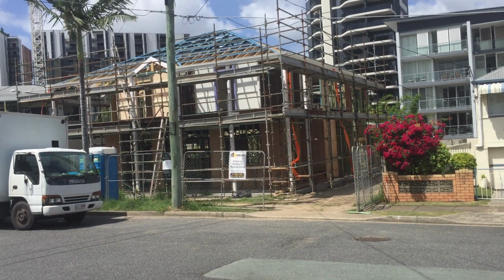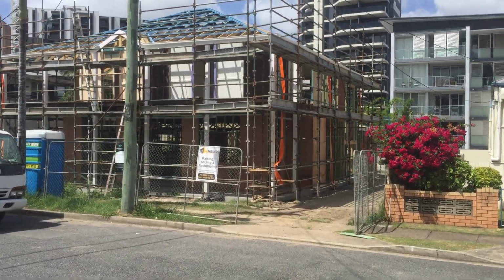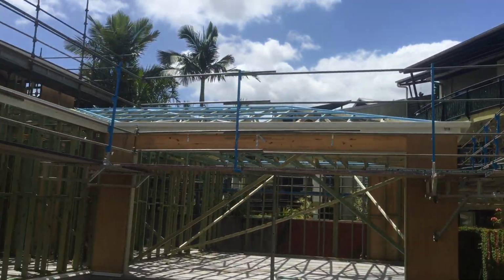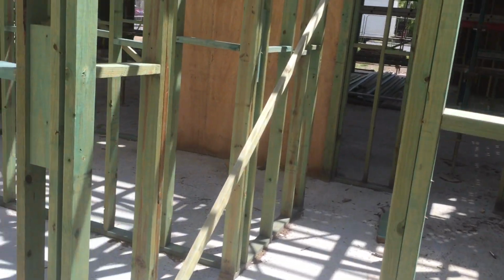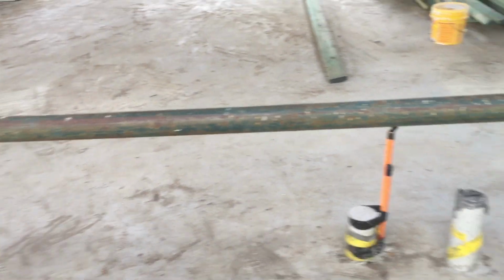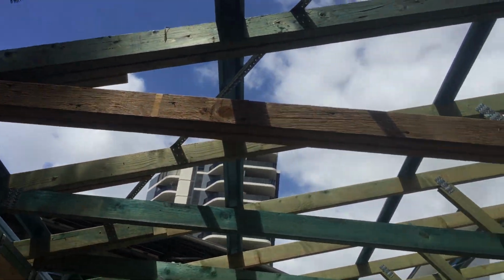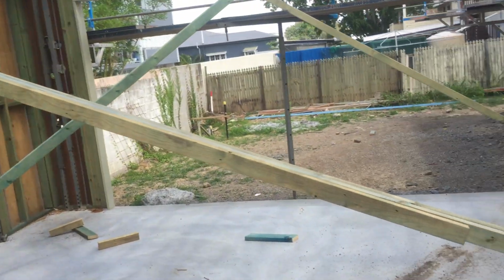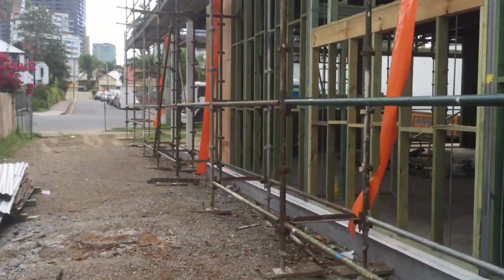Progress 3 weeks on. Cameron st West End Job, In Brisbane, Queensland, Australia.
Progress 3 weeks on. Cameron st West End Job
In Brisbane, Queensland, Australia.

Yes here we are again to see how this job is comming allong.
The roof goes on upstaurs tomorrow and at the back next week.

The place looks great.

We are moving into e waste recycling in 2021
E Waste, Recycling - CPT Trust Recycling - Brisbane, Queensland
Click on the link below to go to our site. look forward to recycling your e-waste. Free pickup